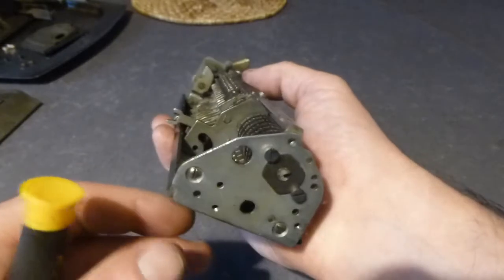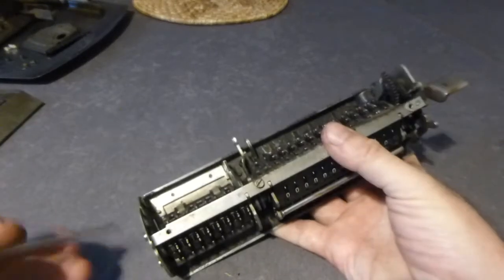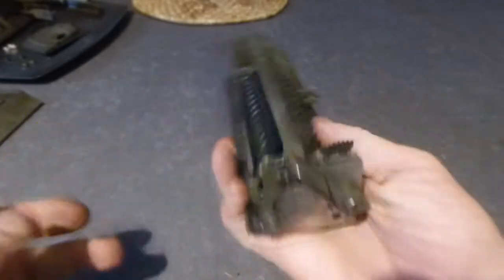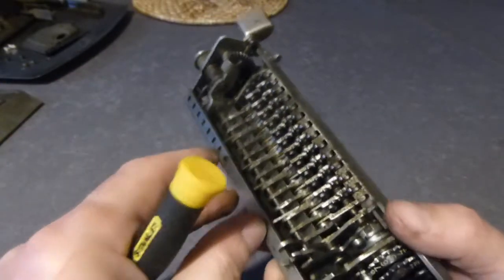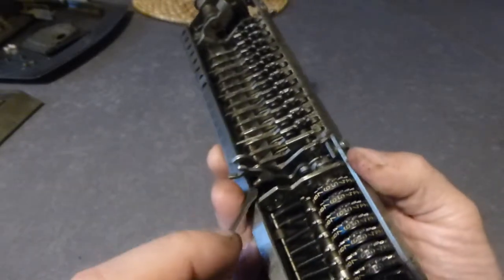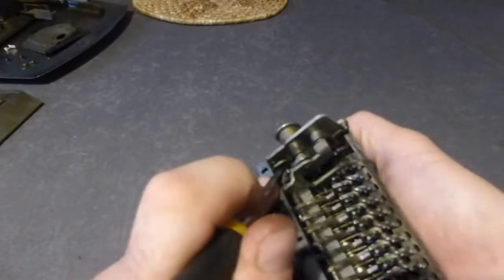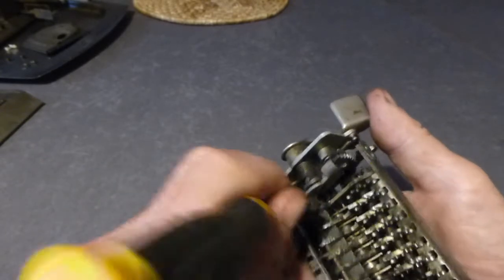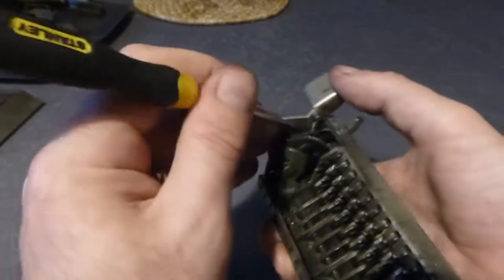Part 5 of 18, Restoration of Addo Multo Model 3 Mechanical Calculator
Carriage covers have been removed. The stuck parts are indicated and described.